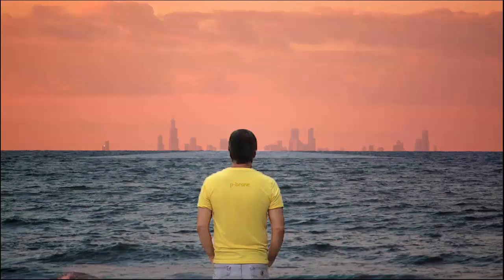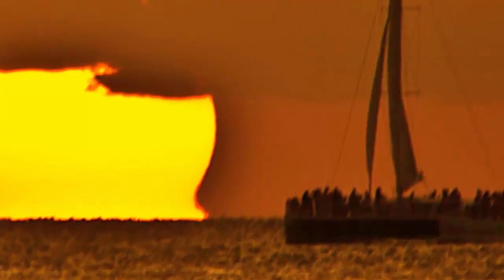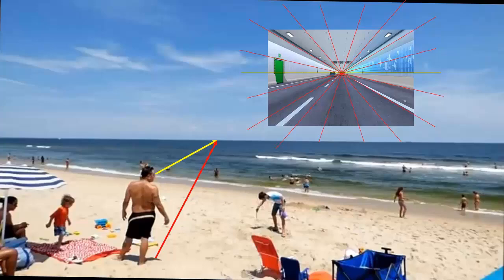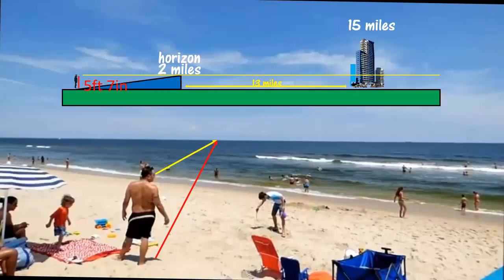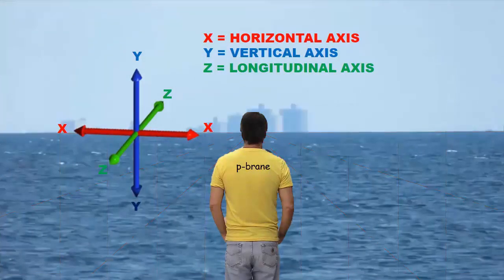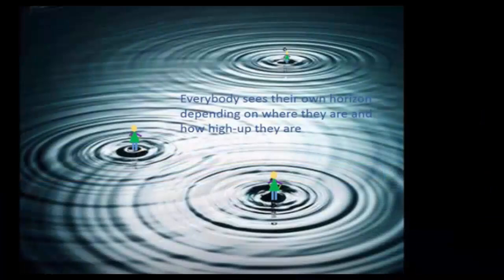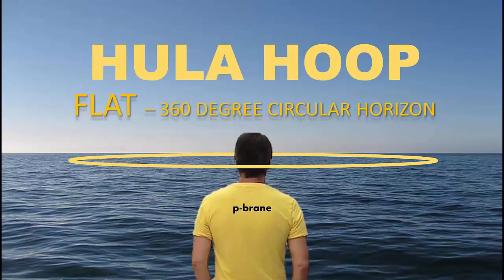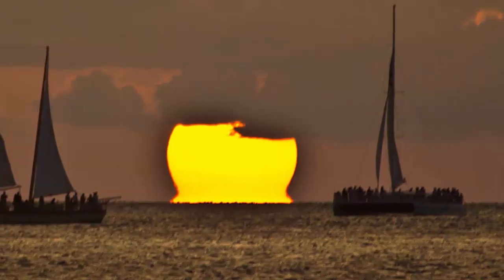It's a perspective horizon not a hijacked "curvature" horizon Original March 12, 2016 - REWATCH!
Click "Thanks" button below video to support to p-brane channel - if you don't see it zoom out (- +) Explains how the horizon we see is the result of perspective, NOT "curvature" and why objects disappear beyond the horizon from the bottom up!  Classic!
p brane
pea brain
p brain
pbrain
p-brain